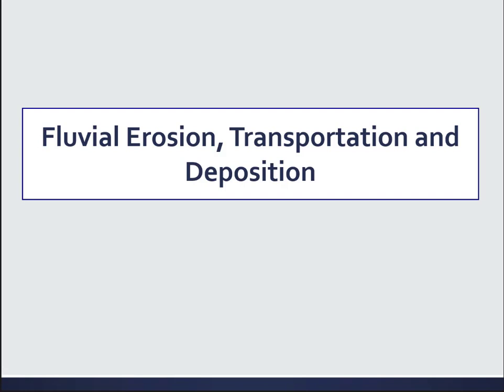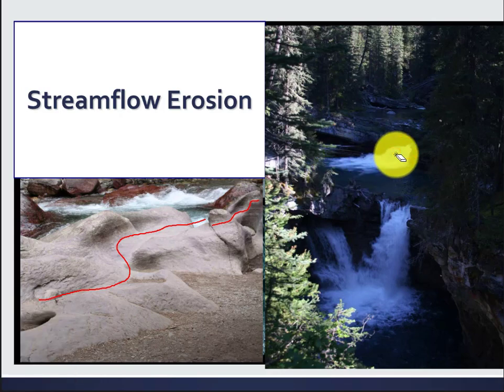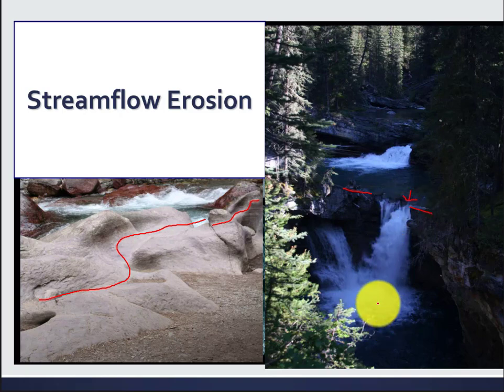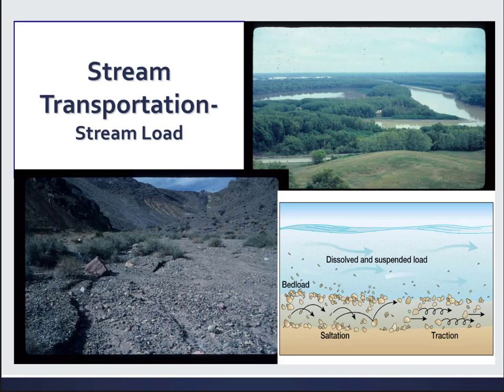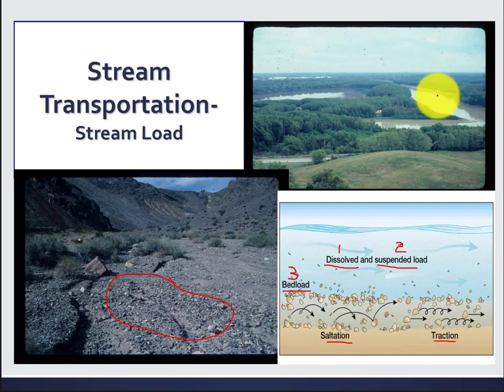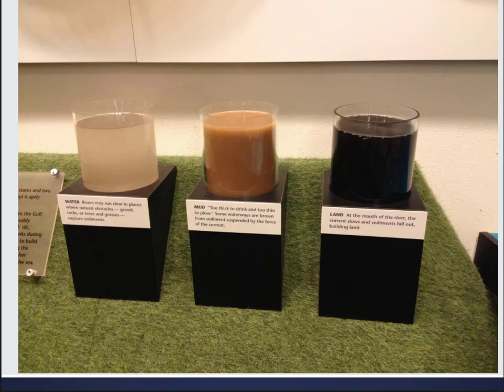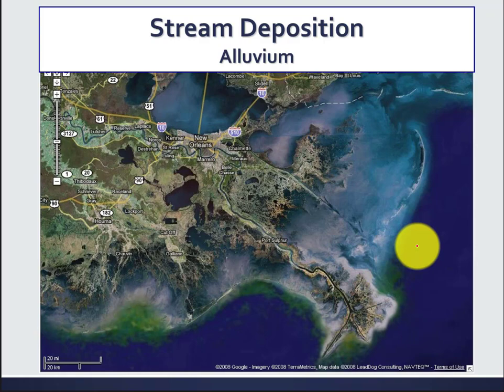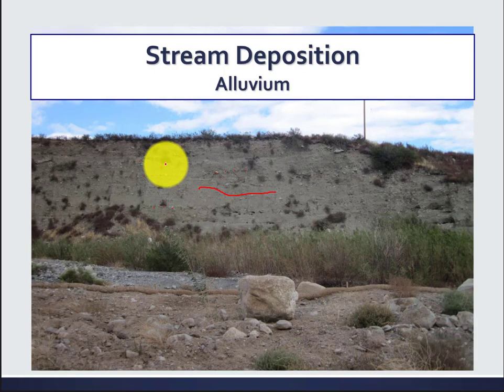Fluvial Erosion Part 2